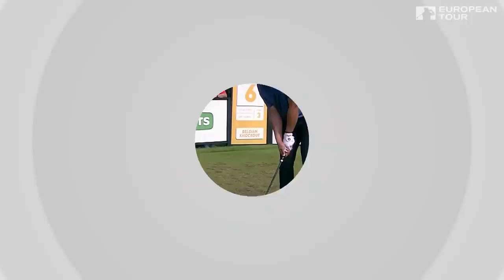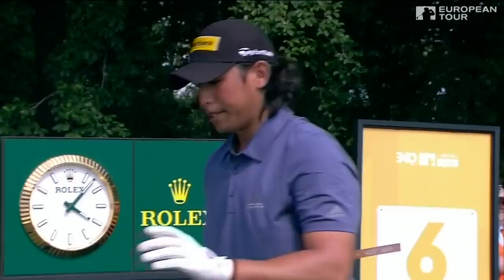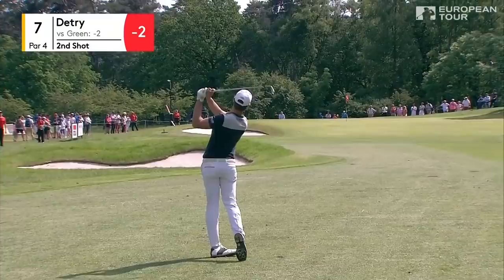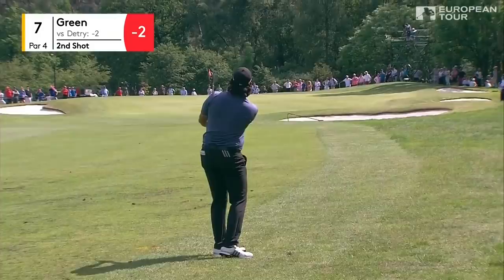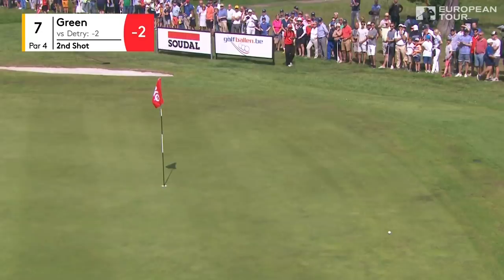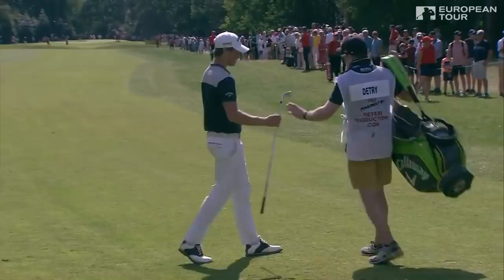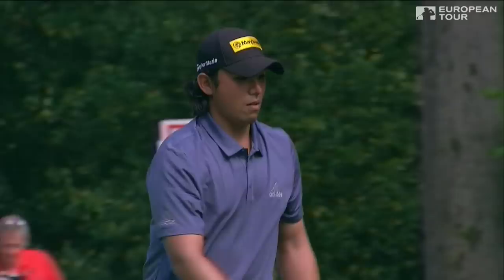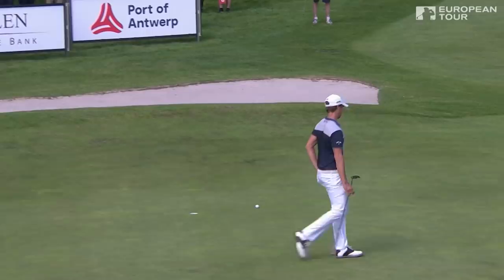Detry vs Green Highlights | Day 3 | 2019 Belgian Knockout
Green and home favourite Thomas Detry had made just one bogey each coming into their last 16 match and while they both kept that record intact, Green made three birdies to Detry's two.

The Malaysian holed a long right to lefter on the first to edge ahead but Detry holed from 10 feet on the second and chipped in on the third before Green birdied the fifth and eighth.

The second edition of the Belgian Knockout returns to Rinkven International Golf Club in Antwerp. Can defending champion Adrian Otaegui retain his title? Or can home favourites Thomas Pieters, Thomas Detry or Nicolas Colsaerts steal the show?